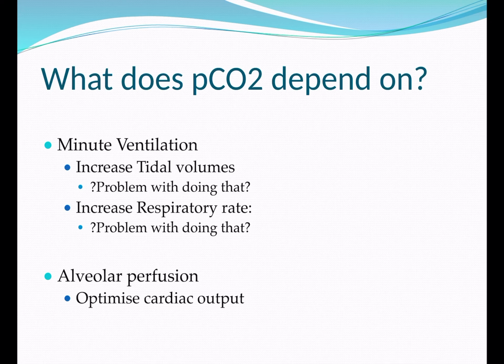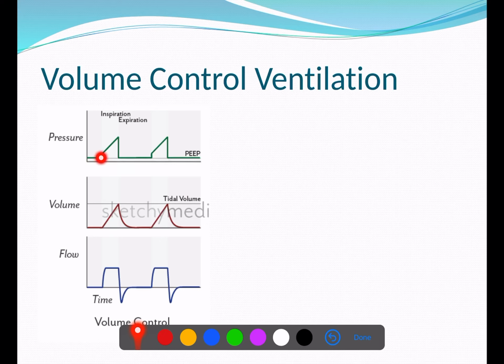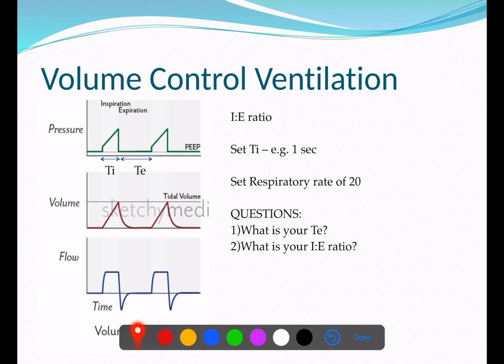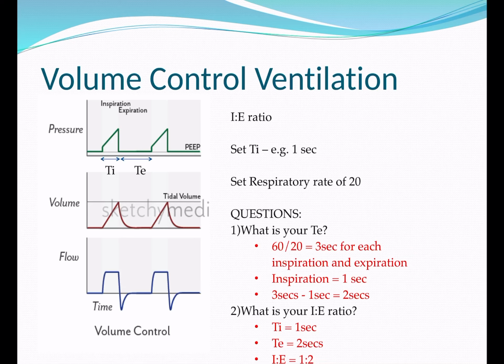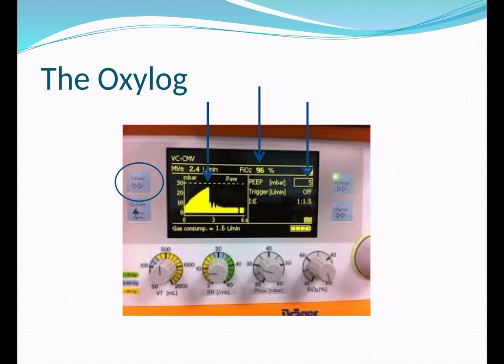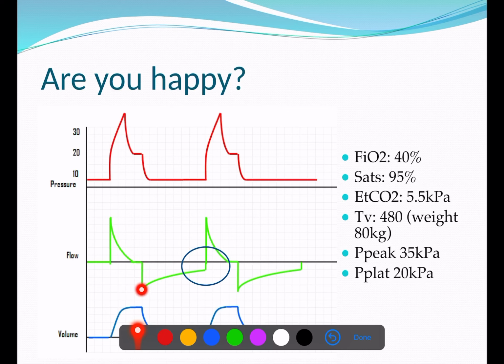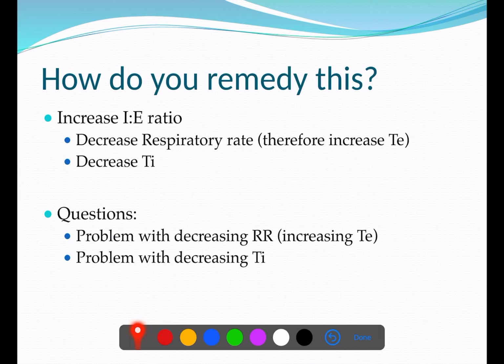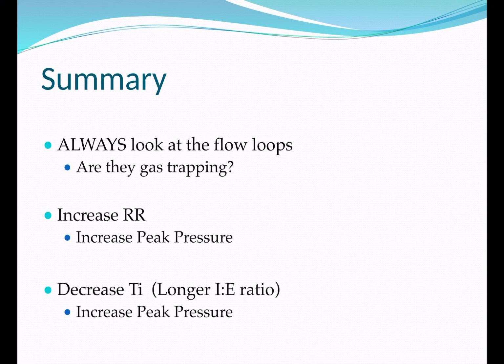Beginner’s Guide to ITU: Junior Doctor’s Guide to Ventilation - I:E ratios and Flow-Time (part 4)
Part 4
Junior Doctor’s Guide to Intensive Care (ITU/ICU)-
I:E ratio, respiratory rate, gas trapping and Flow-time graphs

This is a guide for Junior Doctors starting on ITU. We go through how to set the respiratory rate on a ventilator and considerations about I:E ratios. This is fundamental to adequate ventilation of patients.

This is the fourth part of a series on ventilation for beginners. Please watch the first 3 videos as this is building on the concepts introduced in those videos.

This video explains:

- CO2 clearance
- Ti
- Te
- Respiratory rate
- Relationship between these
- Flow-Time graphs

If you have any questions please leave them in the comments section below and I will get back to you as soon as possible.